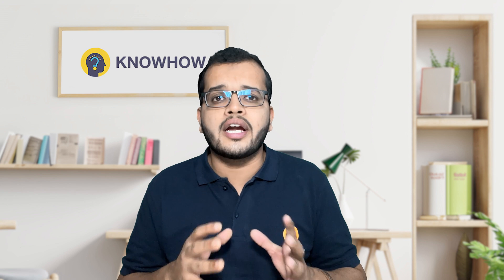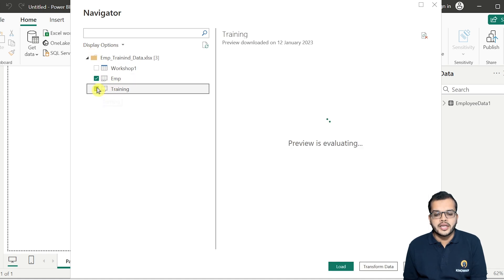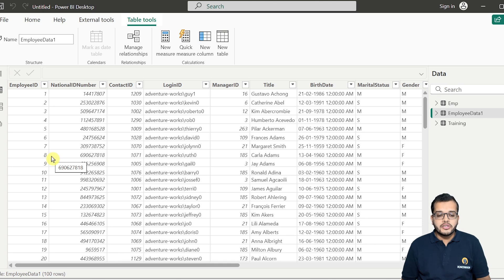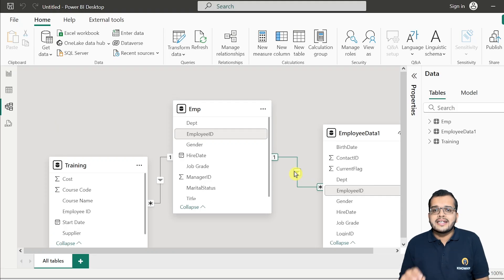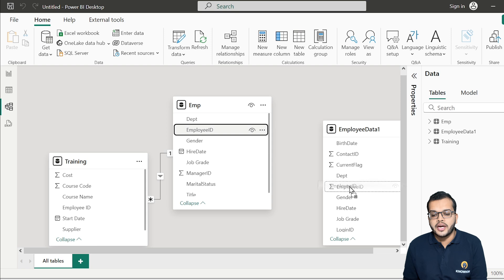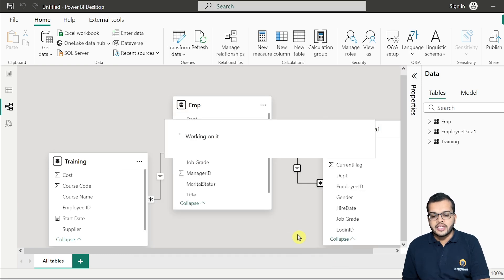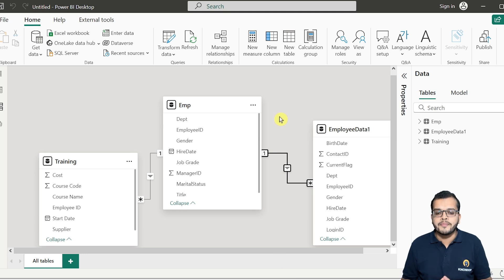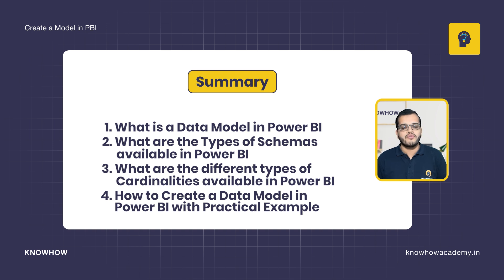Data Model in Power BI | Cardinality, Schema and their Types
In this tutorial, you will learn how to create a Data Model in Power BI by importing and connecting datasets, and establishing key Relationships between tables.

Explore the various Cardinalities and discover how to implement the powerful Star Schema and Snowflake Schema to structure your data effectively.

By the end of this guide, you'll master the art of building interactive and insightful reports and dashboards, optimizing your data analysis and making it more impactful and efficient in Power BI.

Timestamp:

00:00 - Introduction
01:32 - Agenda
02:23 - Power Pivot in Power BI
05:10 - Data Model in Power BI
05:31 - Types of data model
06:55 - What is Cardinality and its types
07:49 - Deleting Relationship
08:18 - Two ways to create a Relationship
11:01 - Schema and its types
11:48 - Star Schema
13:11 - Snowflake Schema
14:52 - Summary

 ✔SQL
 ✔Power BI
 ✔PowerApps
 ✔Power Automate
 ✔Digital Marketing
 ✔AI/ML
 ✔Snowflake
 ✔No Code Platforms
 ✔Programming